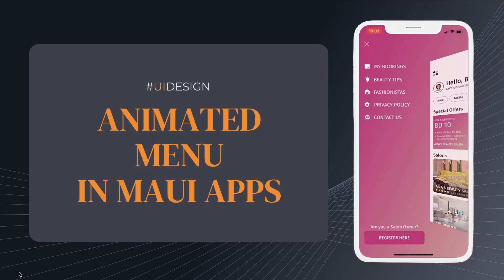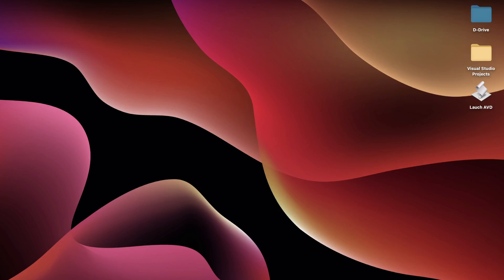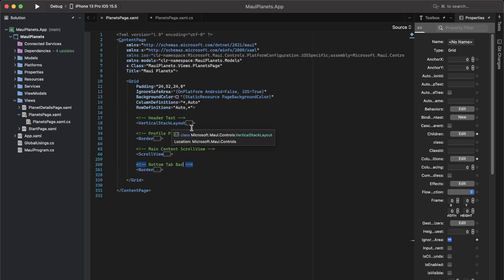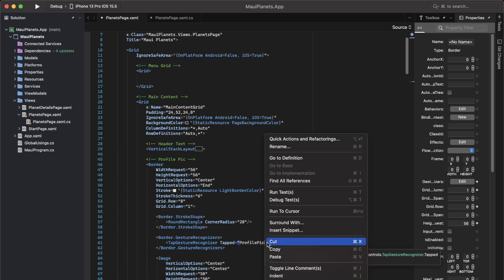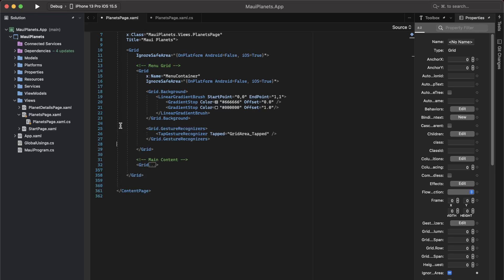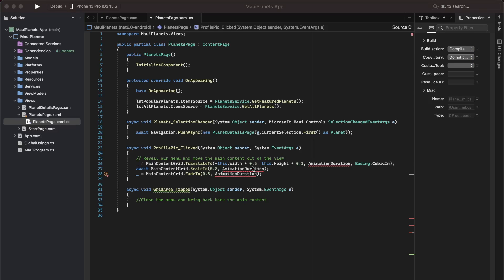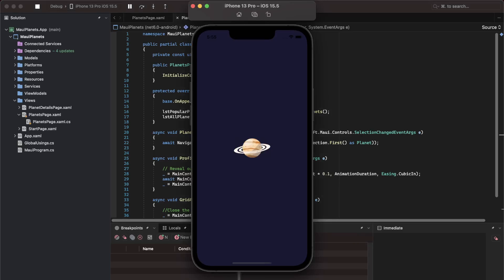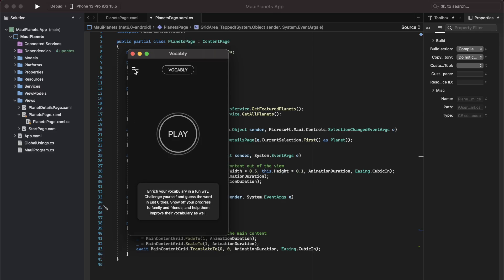Creating Animated Menu using .NET MAUI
In this tutorial, we will learn how to create good looking side menu with custom animations in your dotnetmaui apps.